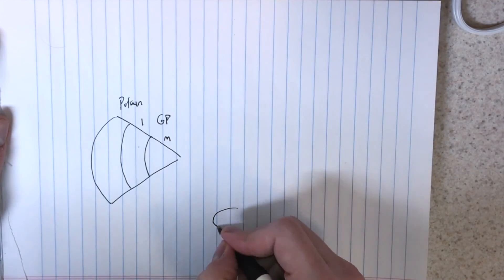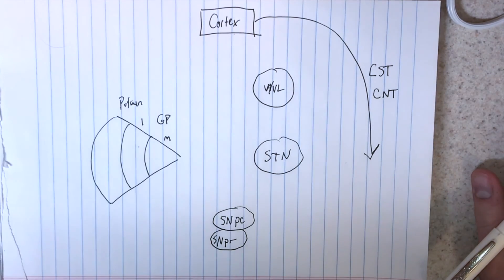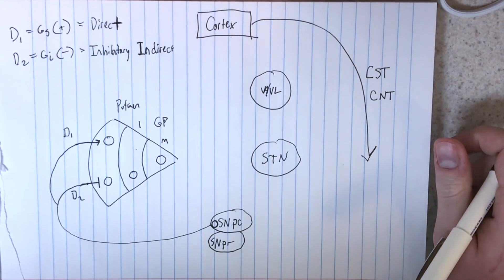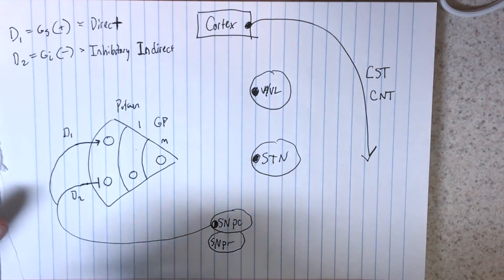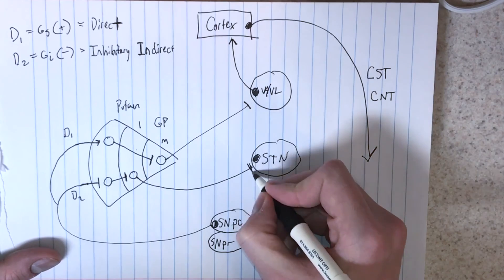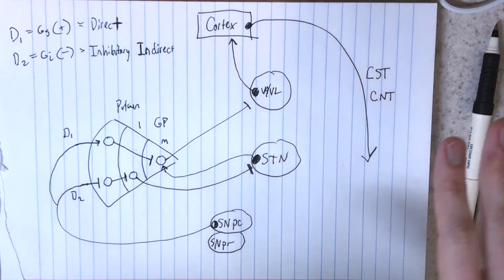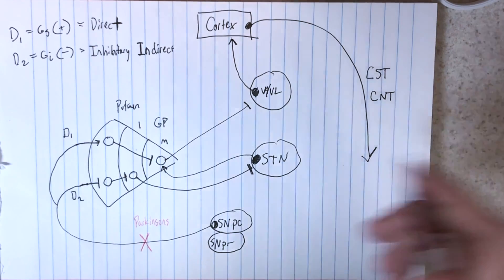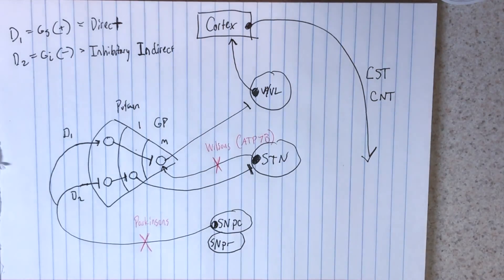Dopaminergic Pathways (Direct and Indirect) - Simplified for USMLE/COMLEX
This is a simplified way of remembering the dopaminergic pathways, both the direct and indirect, and correlating them to common disease pathology.

This is not exactly medically accurate, as there is a lot more going on in these pathways, but a simplistic way of learning this pathway for both USMLE Step 1/COMLEX Level 1 as well as introductory neurology classes.